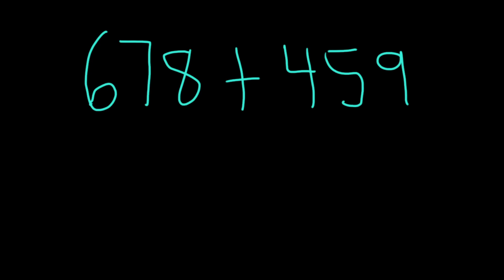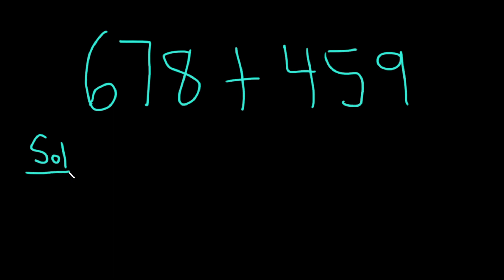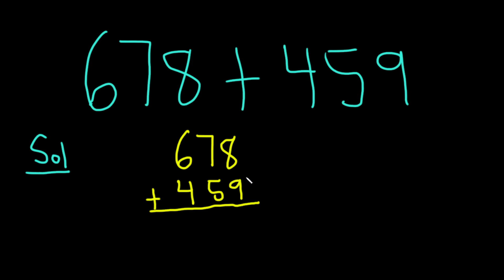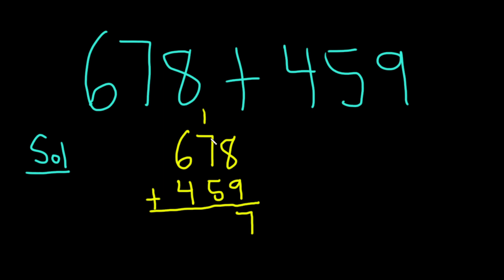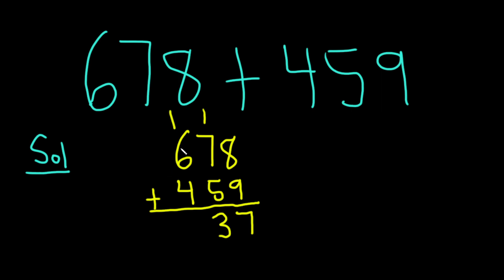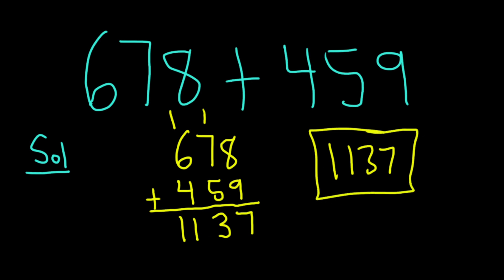Adding Whole Numbers by Hand || Example with 678 + 459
We find the sum: 678 + 459